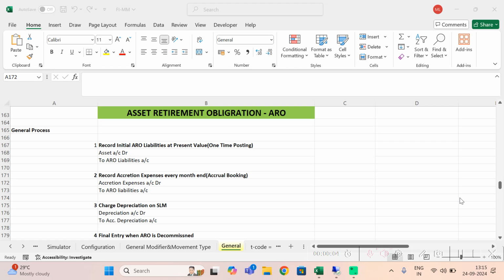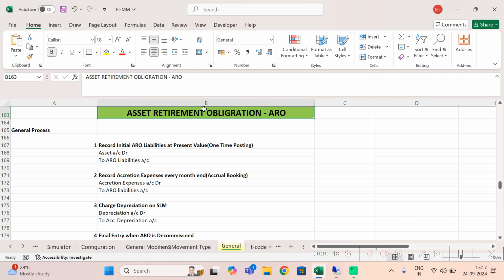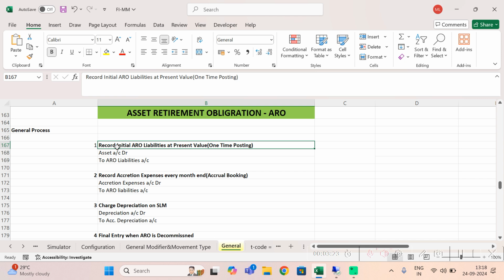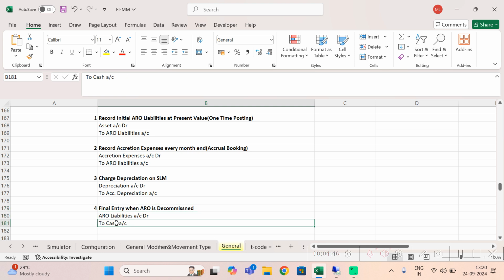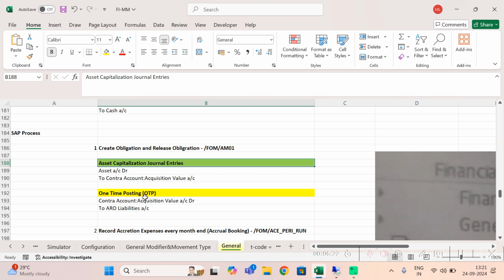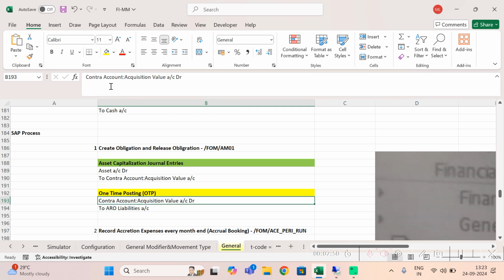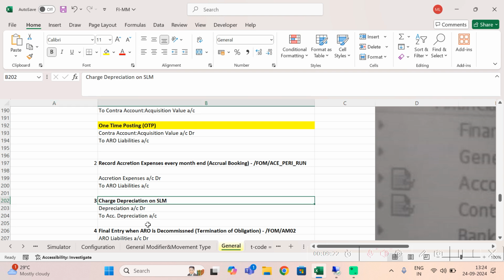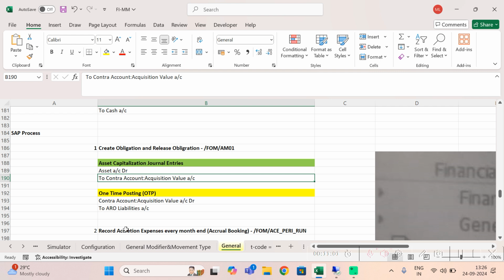SAP S4 HANA FICO: ASSET RETIREMENT OBLIGATION IN SAP S/4 HANA ARO IN SAP#ASSET ACCOUNTING#ARO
T-CODE = /N/AIF/PERS_CGR &
T-CODE = SNUM - OBJECT NAME =/AIF/SNAP